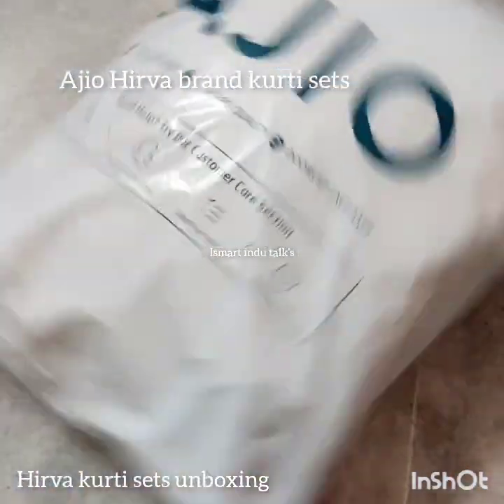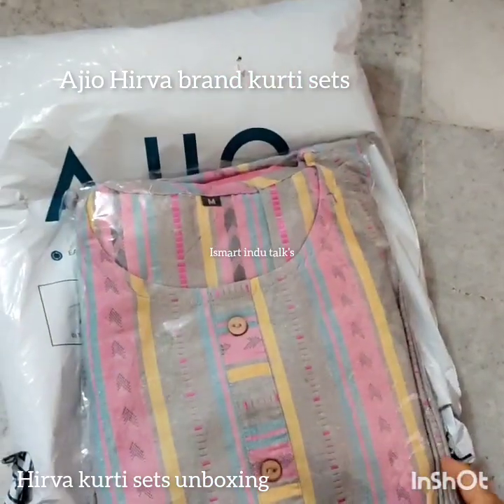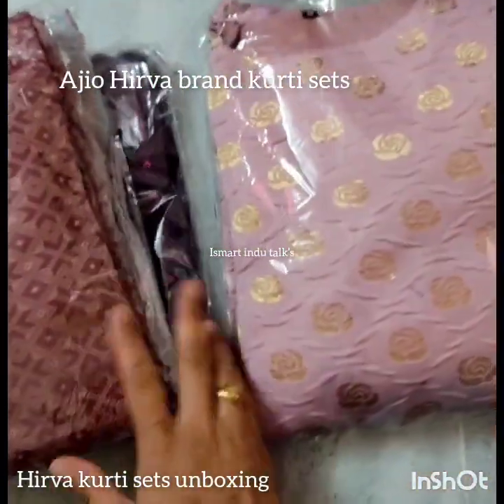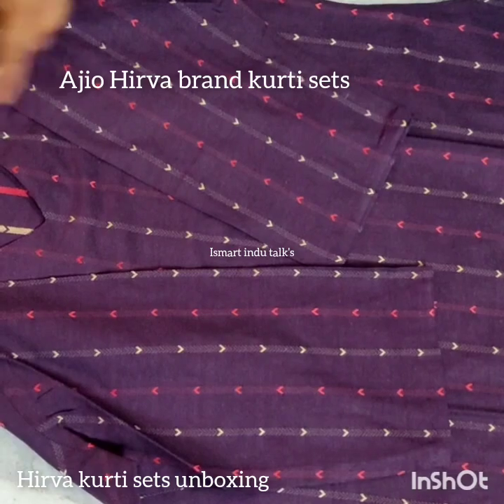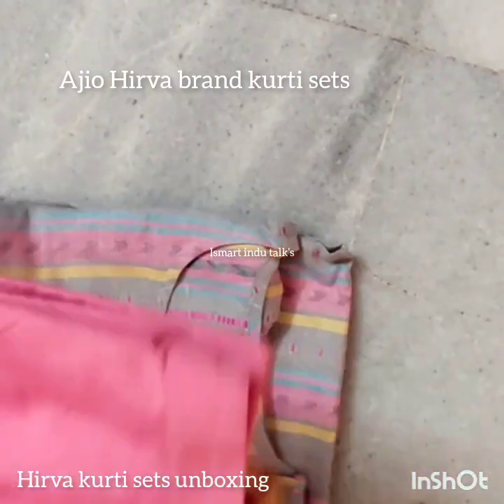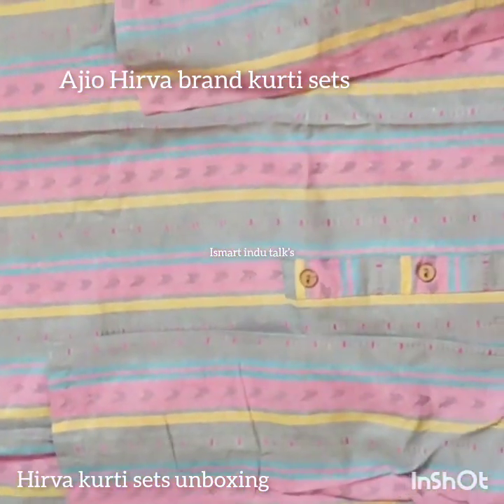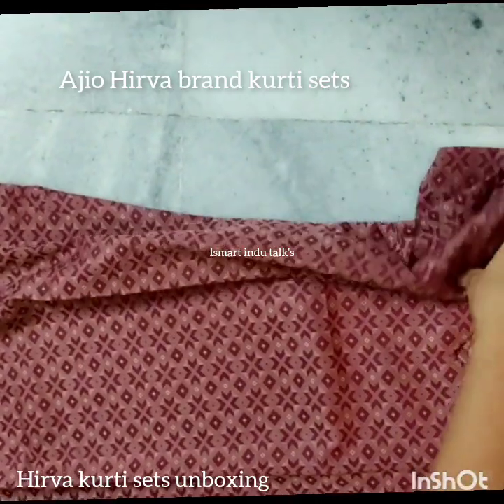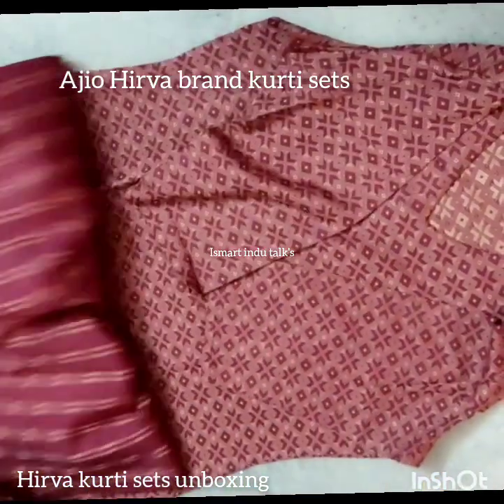ajio Hirva kurti sets unboxing|ajio 4 kurti sets haul|office and college were kurti sets collection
Meesho kurti haul \ meesho daily wear Kurtis\ meesho kurtis low budget / under 600 ismartindutalks ajiokurtihaul ajiokurtihaul ajiounboxing meeshounboxing meeshounboxingvideo ajiounboxingvideo ajiounboxingkurtis #srishtikurtis